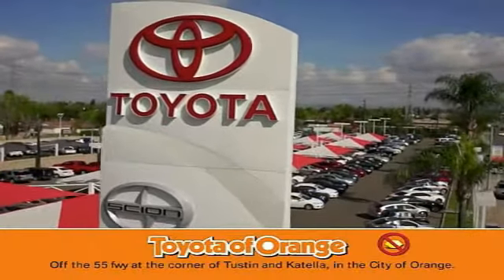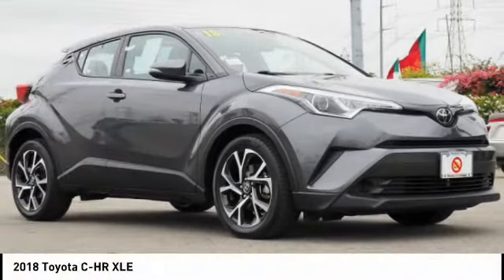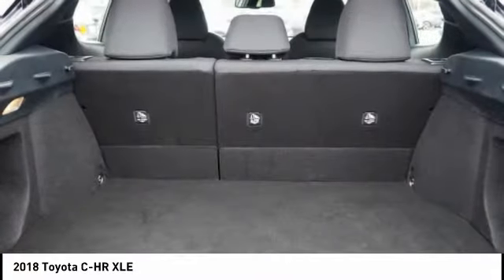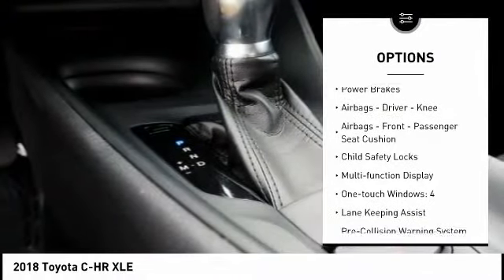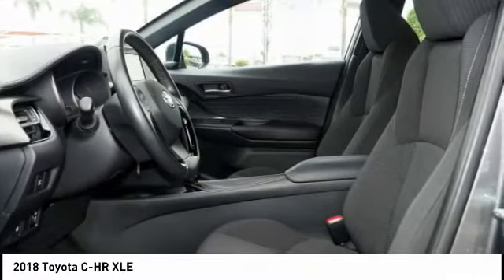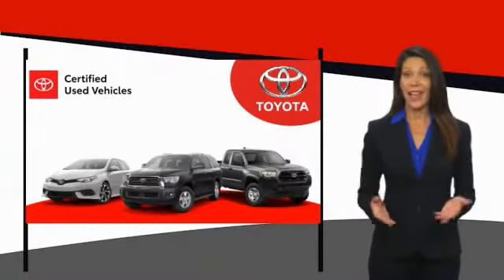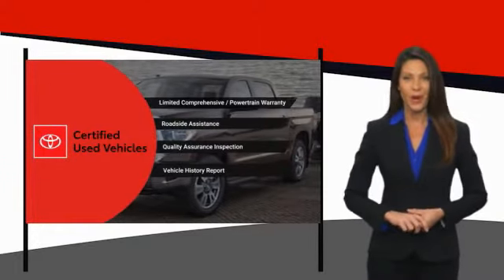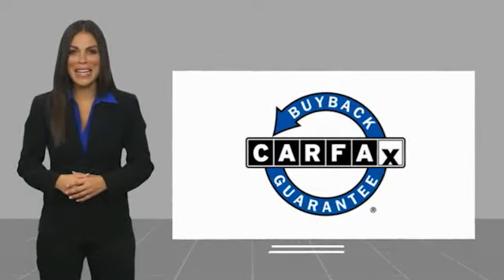2018 Toyota C-HR Orange CA U31362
2018 Toyota C-HR XLE

1400 North Tustin Ave.

Pick up this Magnetic Gray 2018 Toyota C-HR, available today at Toyota of Orange. This could be the one you've been searching for.